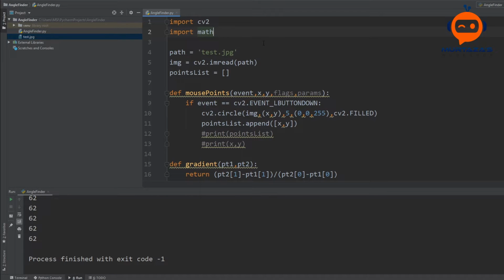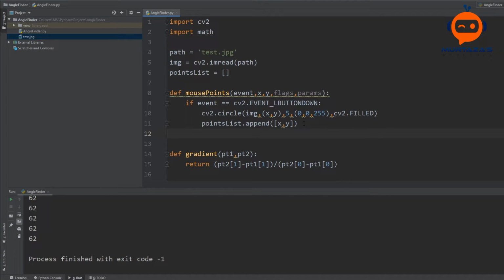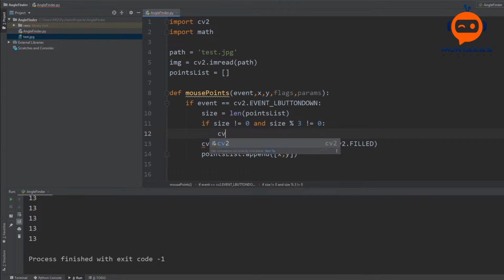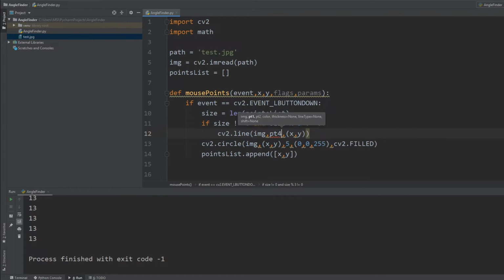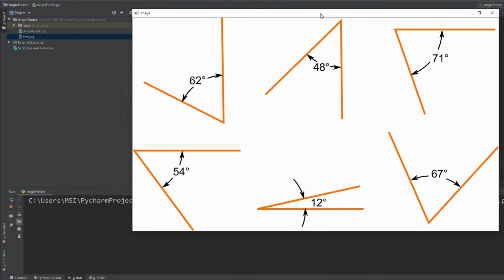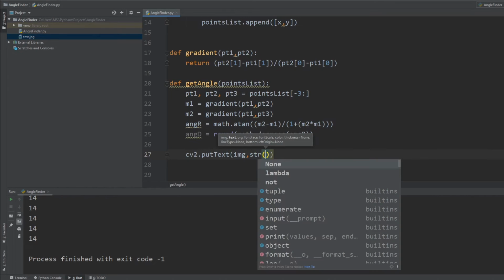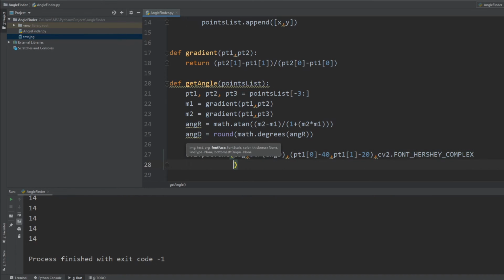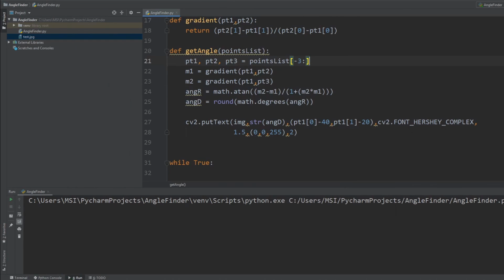Angle Finder using OpenCV Python (2020) p.3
In this video, we will create an angle finder project. We will first define two lines using mouse clicks and then find the angle between these lines using simple mathematics.

Premium Courses:
✔️ Computer Vision Game Development Course: